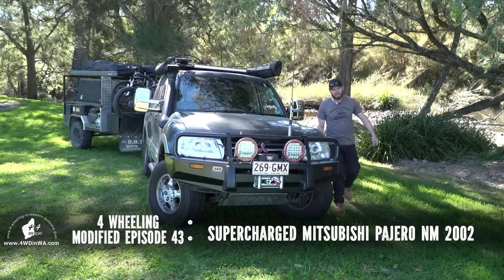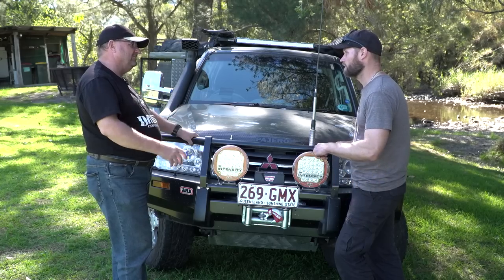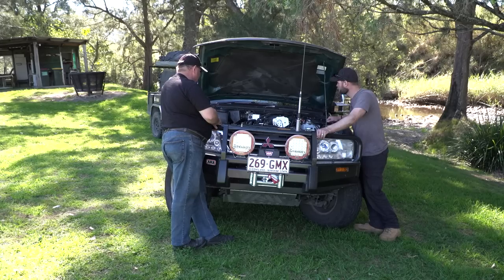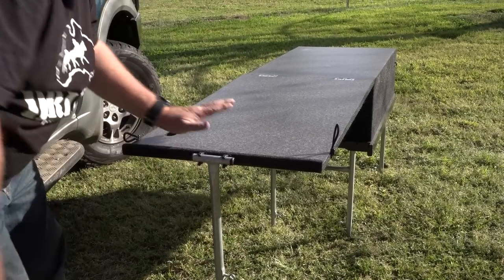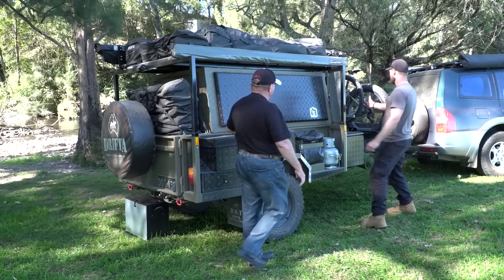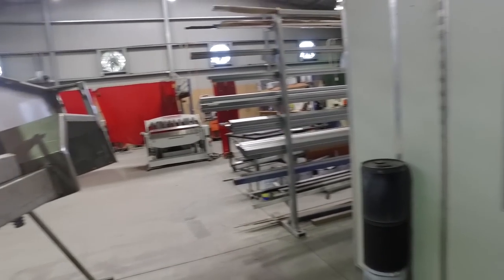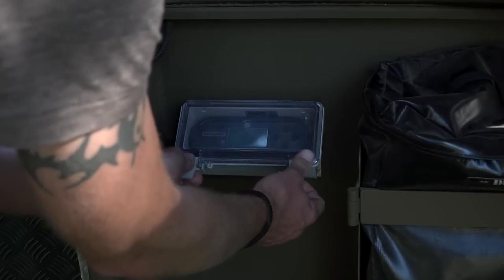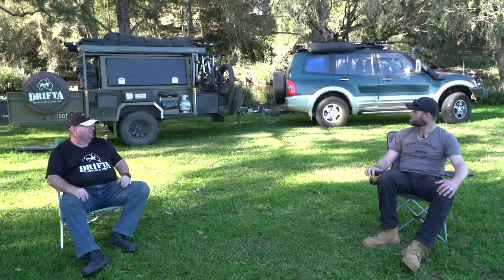Mitsubishi Pajero 4x4, Modified Episode 43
Mitsubishi Pajero 4x4 & Camper Trailer, Modified Episode 43

Supercharged Pajero which is also the 3rd Paj on the show. Brett the owner was an absolute pleasure to shoot with as he is a great talker and wasn't worried one bit about the camera.
Featured in this episode is also the trailer which we take an indepth look at.

SKIP TO ANY SCENE:
0:01 Eye candy
1:23 Intro
2:29 Bar work plus exterior
4:42 Lights & Comms
7:42 Under the Hood
11:28 Tyres Suspension
13:30 The Rear of the wagon
17:55 Interior mods
20:15 Trailer/Equipment camping trailer
31:47 Q&A
37:38 Links